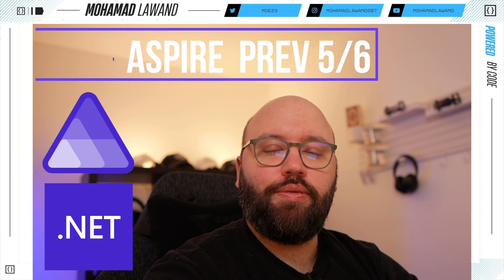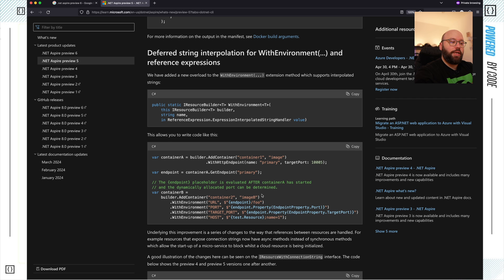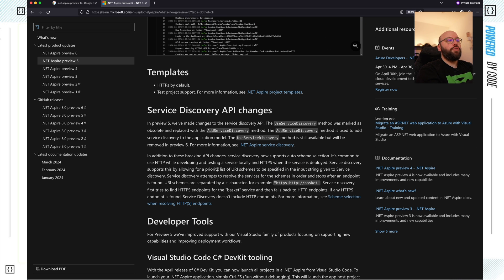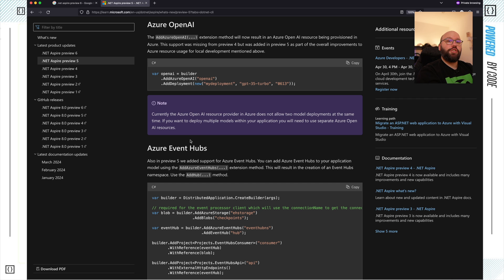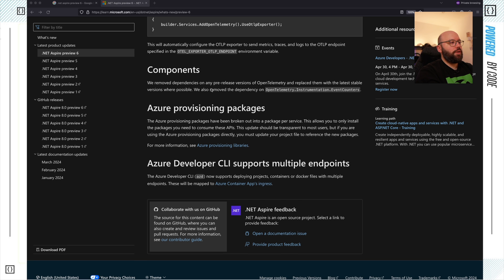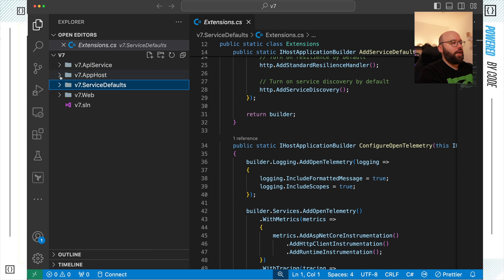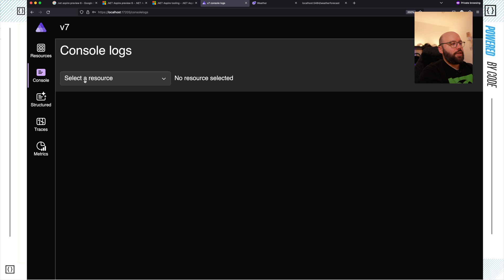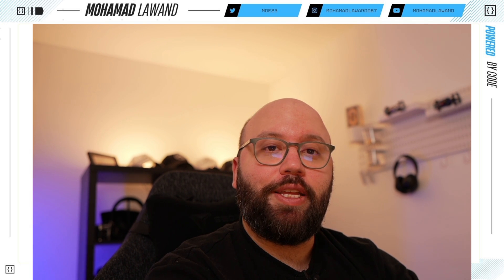.NET 8 .🚀🔥: Aspire Preview 5 & 6 : Whats new & Upgrade Guide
Dive into the latest advancements in .NET technology with our comprehensive guide on .NET Aspire Preview 5 & 6.